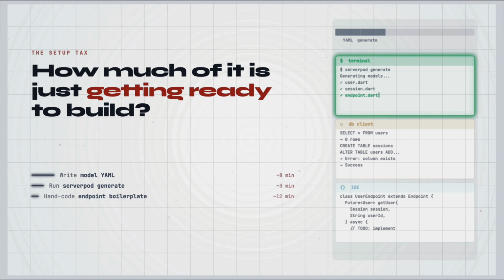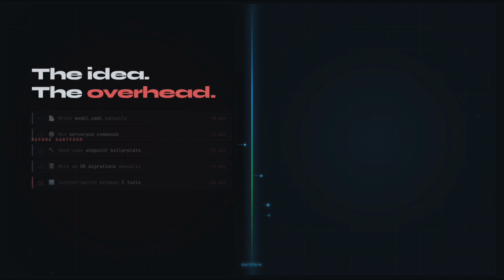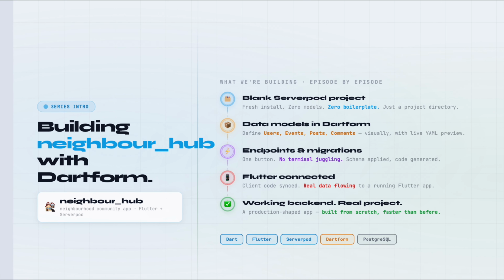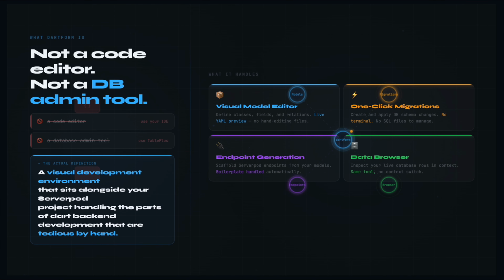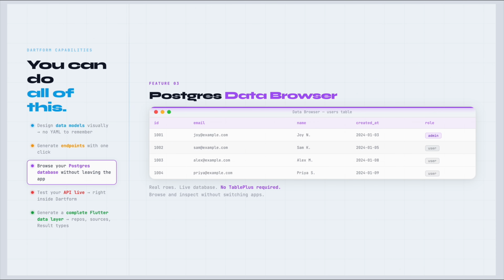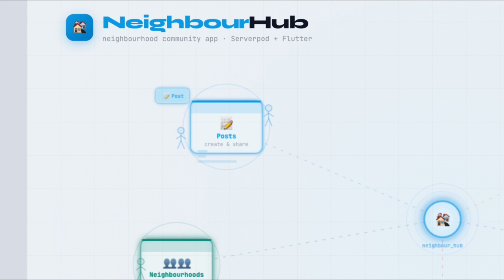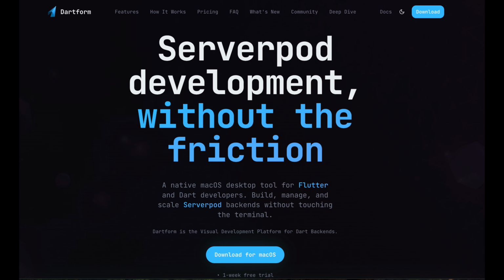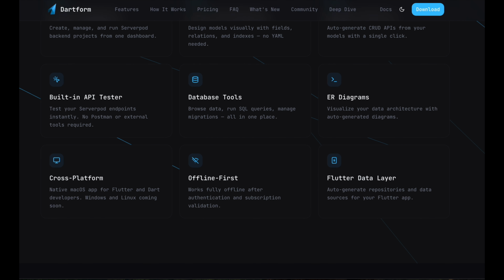Your Multi-Backend Dart Developer Platform: Meet Dartform 🚀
Dartform is a multi-backend dart developer platform for dart and flutter developers that currently supports Serverpod and Dart Frog.

If you're building Flutter apps with a Serverpod backend, how much of your day is actually writing features; and how much is writing YAML, running serverpod generate, and jumping between your terminal, database client, and IDE?

Dartform is a native macOS and Linux desktop app built specifically for Flutter & Dart developers. Design models visually, generate endpoints, browse your database, test your API, generate your Flutter data layer, and monitor your server → all from one place.

In this episode we introduce Dartform and show you what it's capable of before we start building NeighbourHub: a neighbourhood community app across the rest of the series as a Serverpod project.

▶ MOBTEREST STUDIO
Building tools for the Dart & Flutter ecosystem.